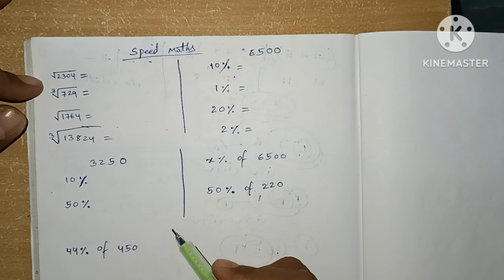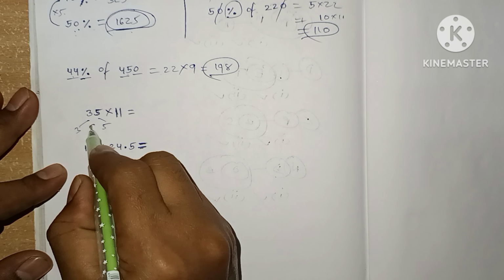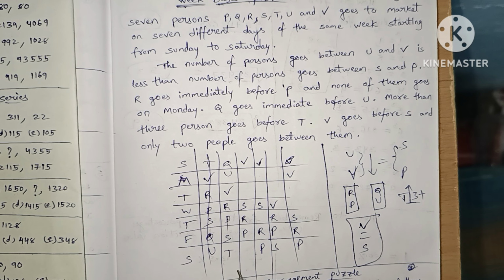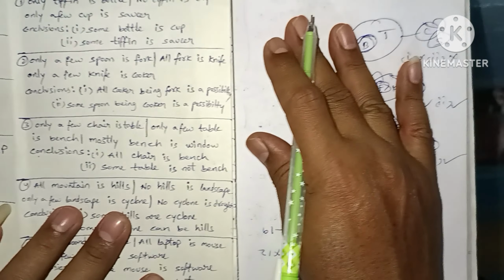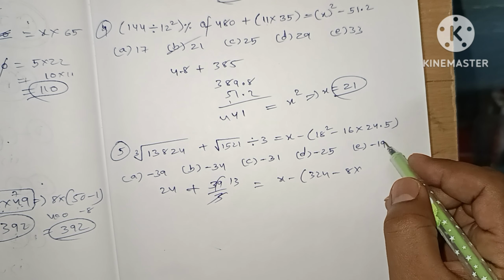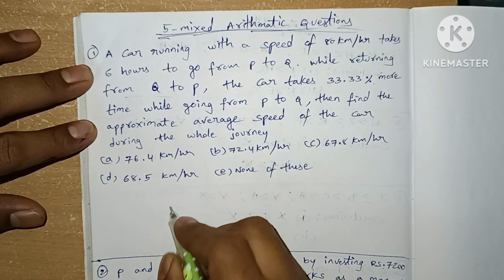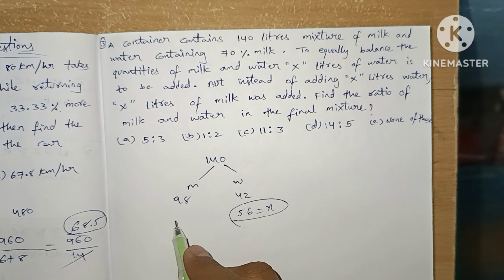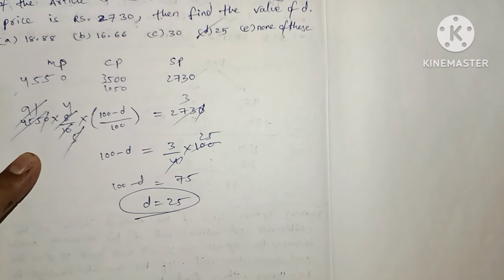3.Target@SBI PO/CLERK||Day-3#Target@SBI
Day-13🤔Speed Math Fast Solutions Target@SBI PO/CLERK|| To do list Score Boosters#sbi
Day-1 Target@SBI PO/CLERK|| To do list Score Boosters

Target@SBI || Day-29 To do list

Targeting SBI PO/CLERK this year, is my challenge. For everyday Improvement in my preparation here I share my mock test scores and Analysis. I also do live practise mock test here. And also shares important questions and hard topics that are necessary to crack my Target@SBI Goal. I Will Complete Daily Tasks which will be posted at the End of The Day and shares the Next Day Targets also at the End Of The Day. If any one wish the same target just come to my Youtube channel and follow my Daily challenges.
Hope there is so many like me here searching for the good strategy to clear sbi recruitment. This will be the one you are wishing at, with respect welcomes all to my Youtube channel.
sbi clerk notification out, sbi clerk 2024 notification out sbi clerk notification 2024 out, sbi clerk vacancies, sbi clerk previous year cutoffs,

sbi clerk daily to do list, how to score good marks in sbi clerk mains, sbi clerk 2024 preparation strategy, sbi po sales target, sbi clerk cut off, sbi clerk 1st waiting list 2024,sbi clerk po strategy, sbi clerk mains practice, sbi clerk trend analysis, sbi clerk mains ga strategy, sbi clerk mock test 2024,sbi po notification update